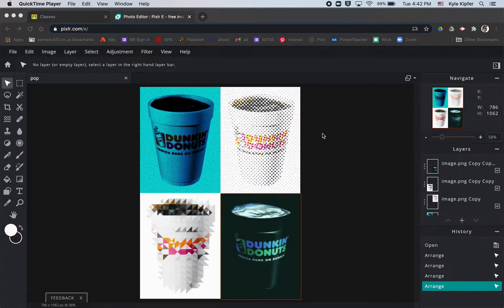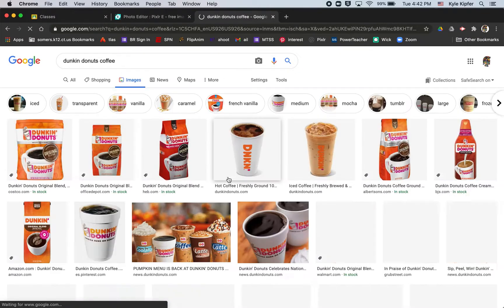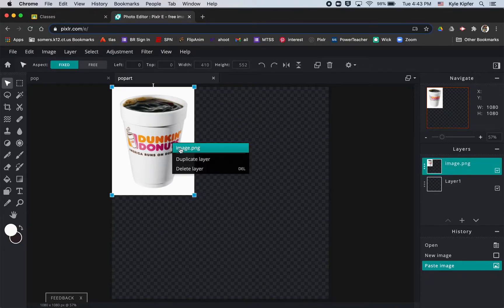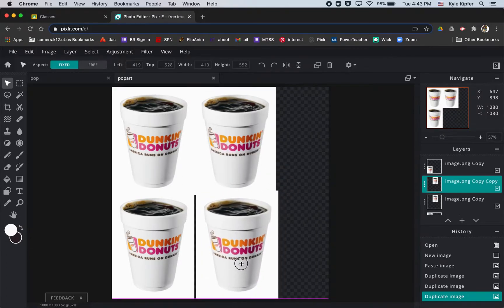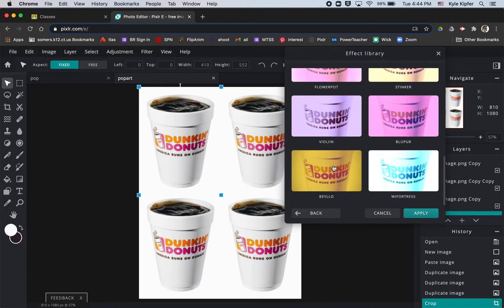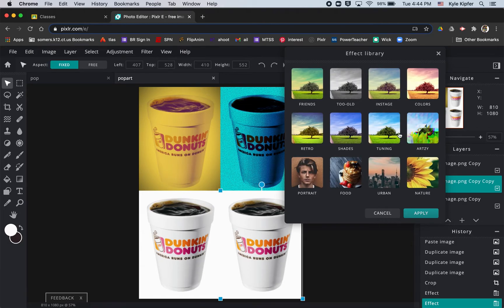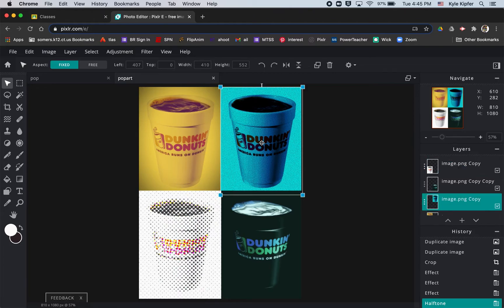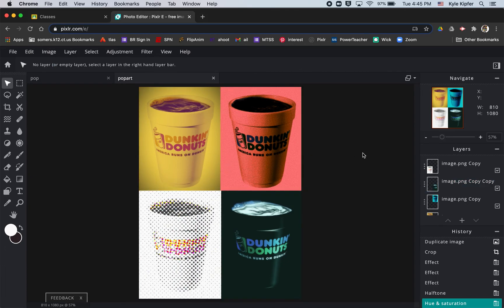Create a Pop Art Tiled Image in Pixlr E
How to duplicate an image of anything for a Pop Art effect using filters and adjustments in Pixlr E.